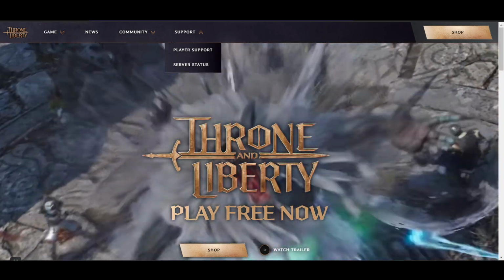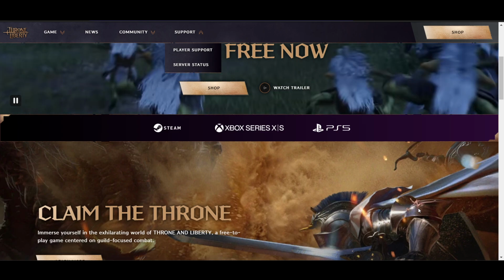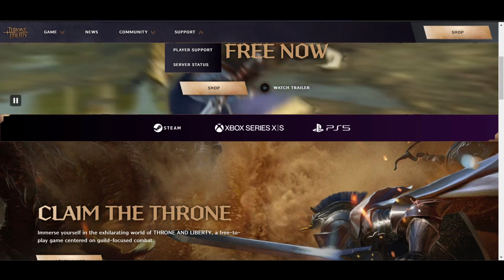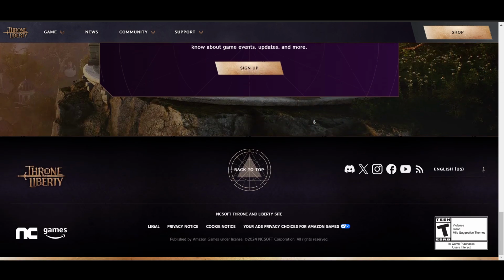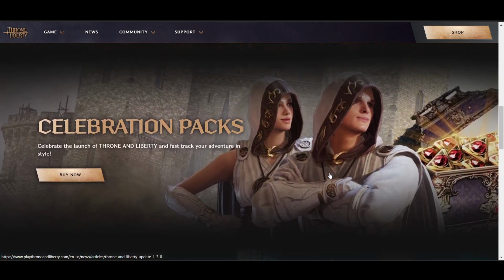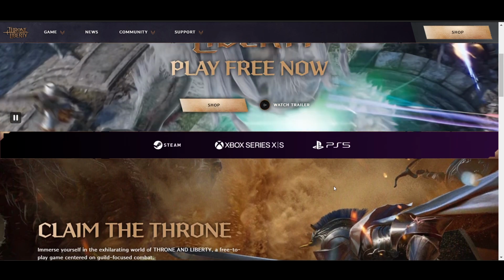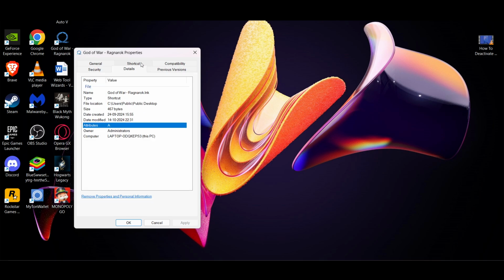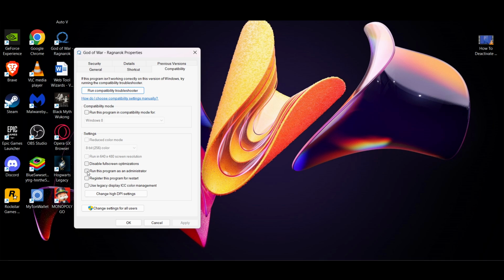Fix Disconnected From Server Error in Throne And Liberty